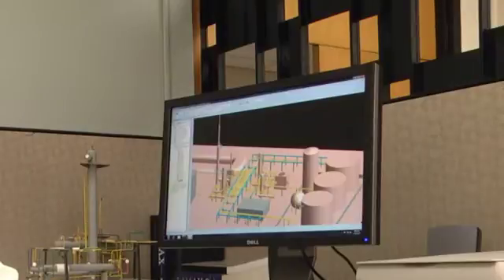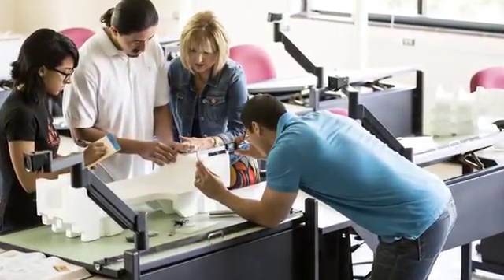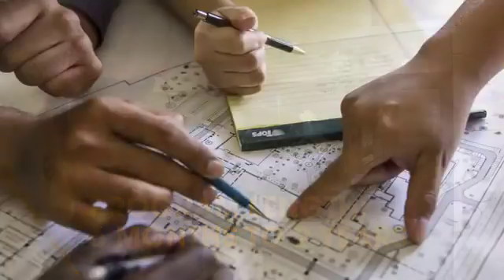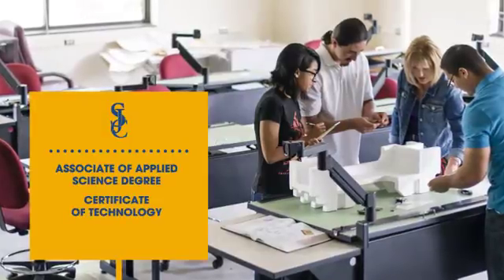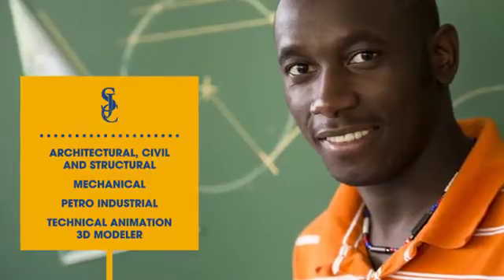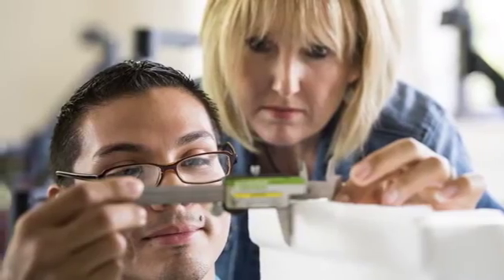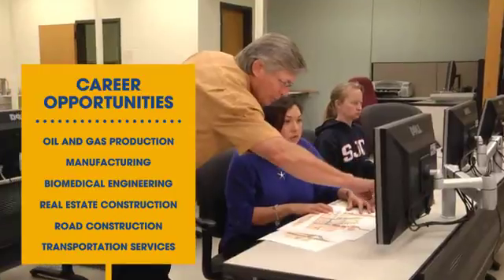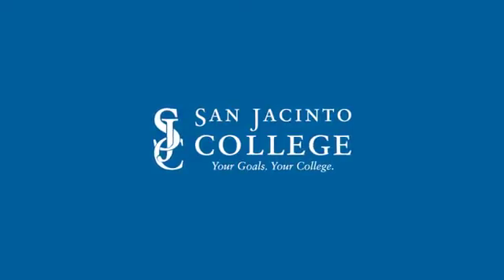Engineering Design Graphics Programs in Houston - San Jacinto College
You can make yourself an indispensable asset in a variety of fields such as architecture, manufacturing, engineering, construction and government with a degree in Engineering Design Graphics from San Jacinto College.